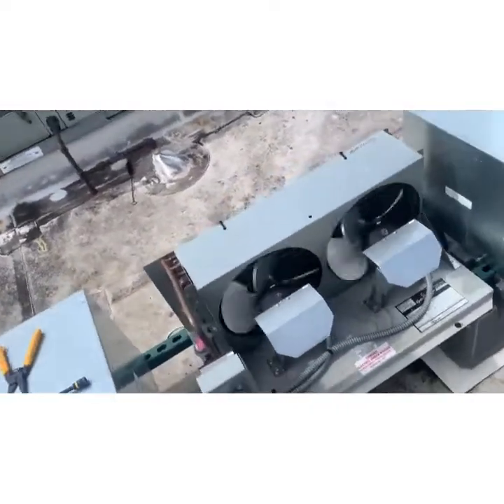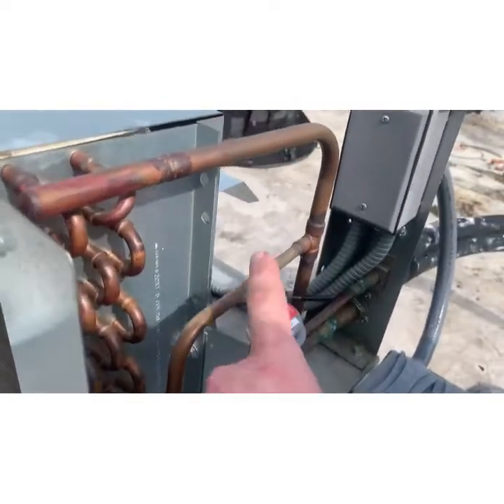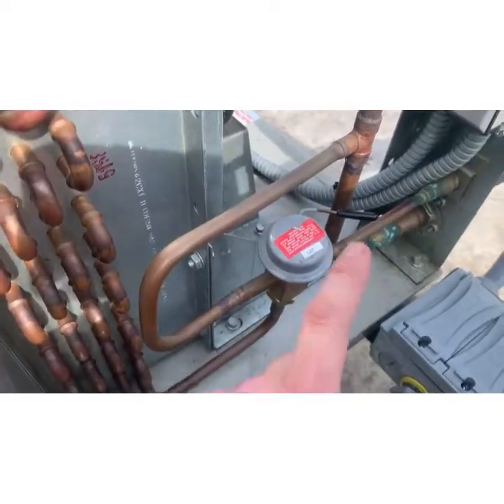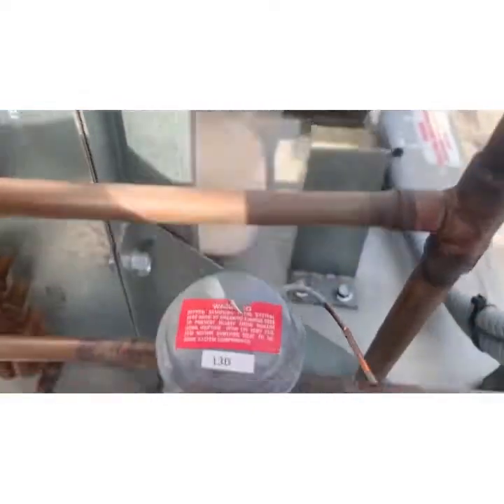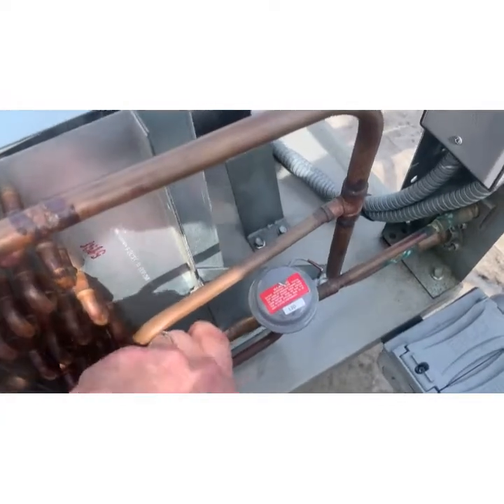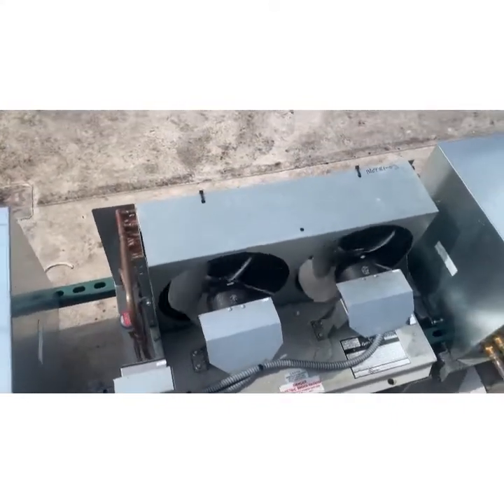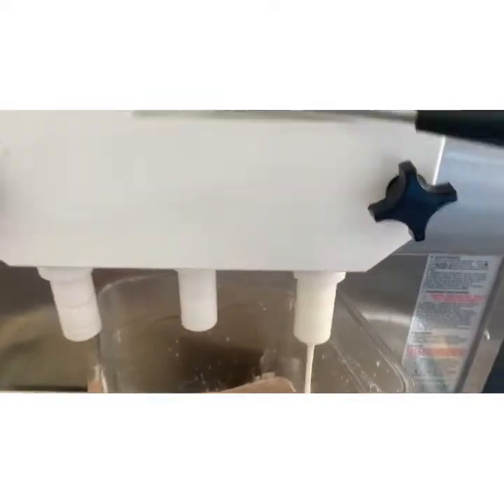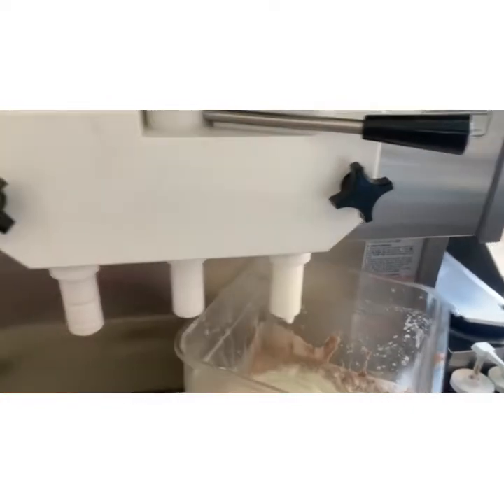Electrofreeze soft serve not freezing